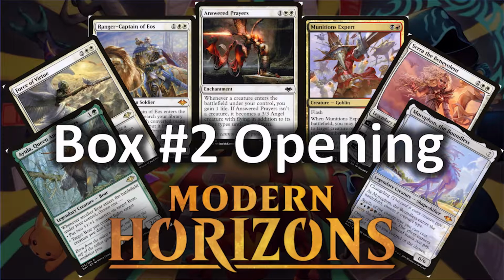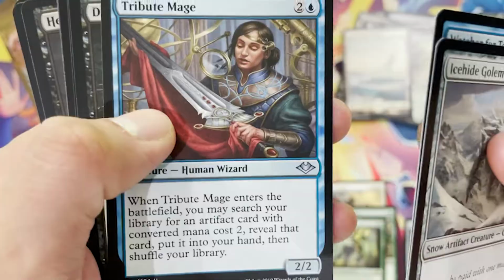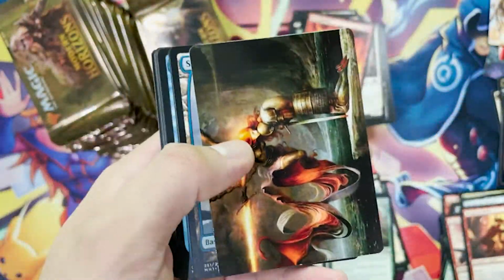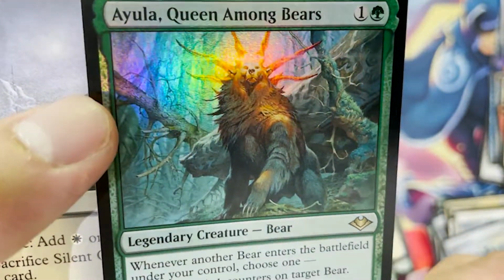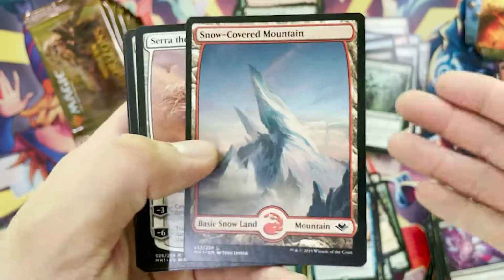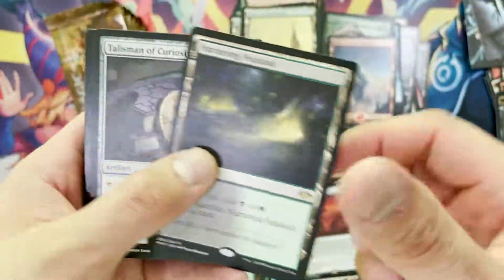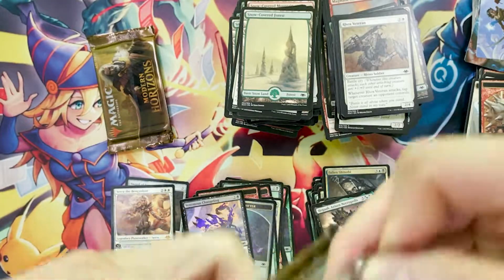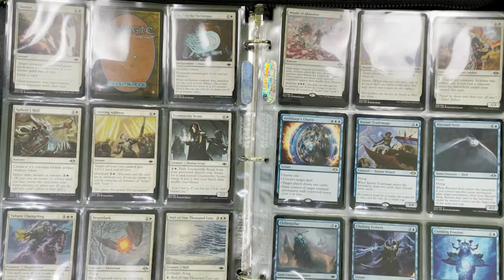Modern Horizons Booster Box #2. Magic the Gathering Box Opening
Have you ever wondered if it is possible to collect a full set of any trading card game purely through opening packs? I am going to try with Magic the Gathering's Modern Horizon.

Rules for the Collection
1) Collect one copy of every single card.
2) Only cards pulled from packs will be added to the Collection.
3) All variations of a single card are considered as separate cards and must be pulled individually

Today, I will be opening Modern Horizon Booster Box #2 today.
Lets see how far this box will get me.

Pandora's box is dedicated to exploring all types of collectable trading card games including, but not limited to:
Pokemon
Magic the Gathering
Yugioh
Vanguard
Bushiroad
Battle Spirits
Flesh and Blood
Final Fantasy
Dragon Ball